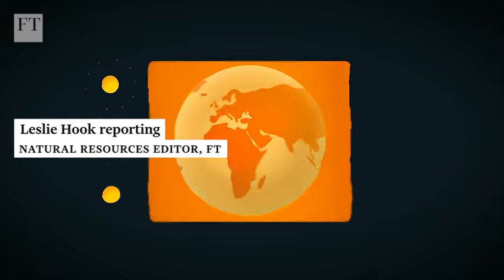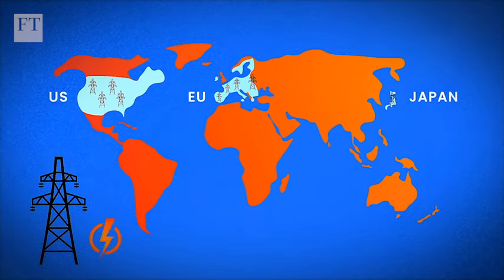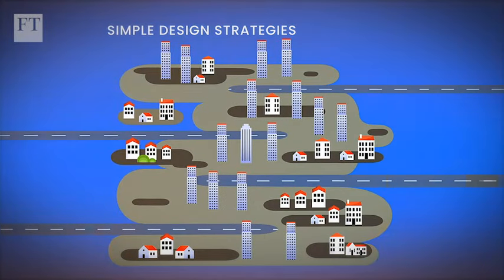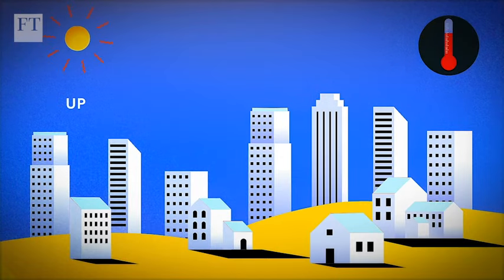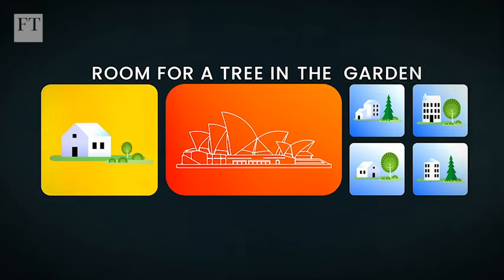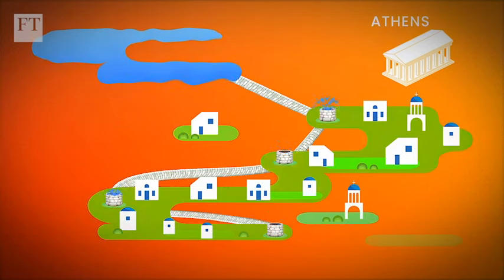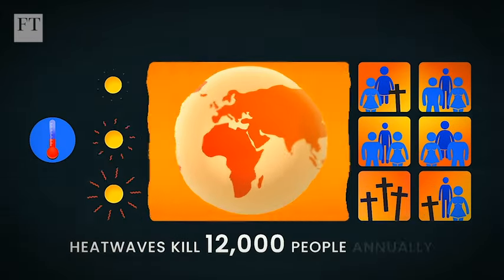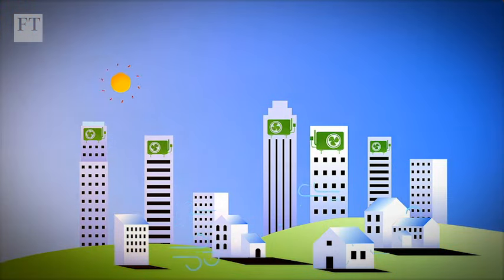How climate-friendly innovations can help cool our cities | FT Climate Capital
As global temperatures rise, our cities are heating up, and that’s actually adding to the problem.  As the FT’s Leslie Hook reports, by 2050, two-thirds of the world’s households will have an air conditioner, requiring additional electricity capacity equivalent to the current capacity of the US, EU and Japan combined. Generating that extra electricity will add to future carbon dioxide emissions, but can innovation help us keep cool sustainably?